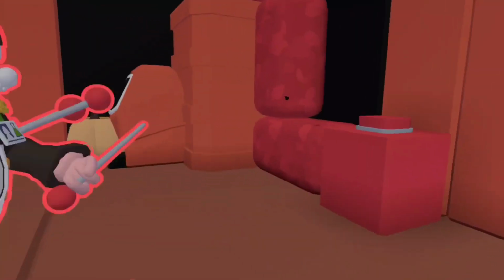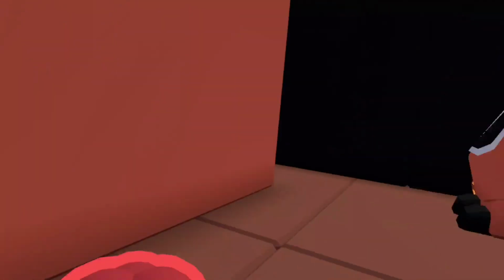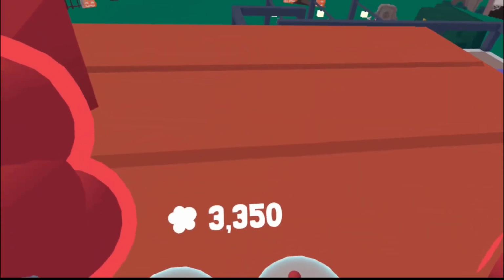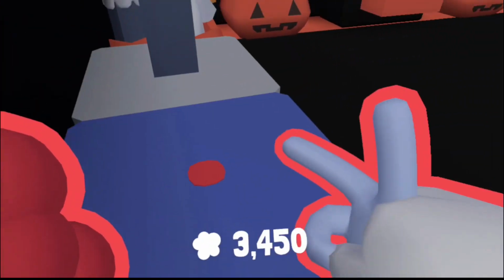New Halloween update in YEEPS! (All new butt-coin stashes!)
NEW UPDATE IN YEEPS AKA THE HALLOWEEN UPDATE. with @gazellevr who is a sigma! is my discord!